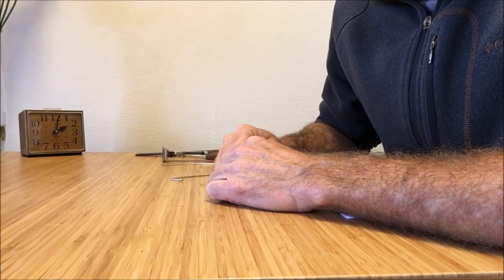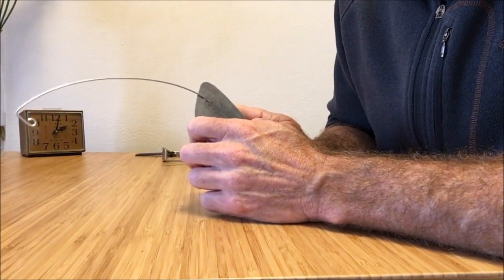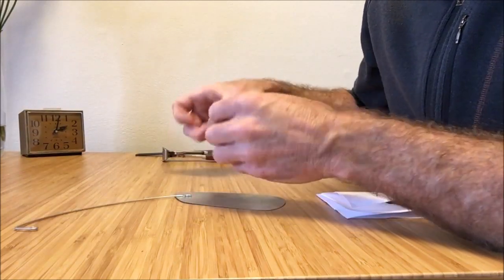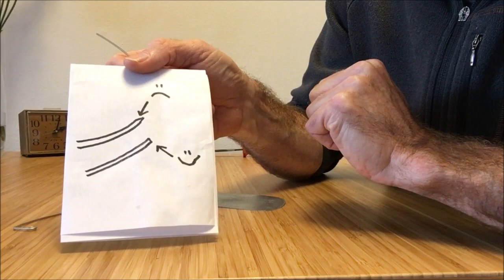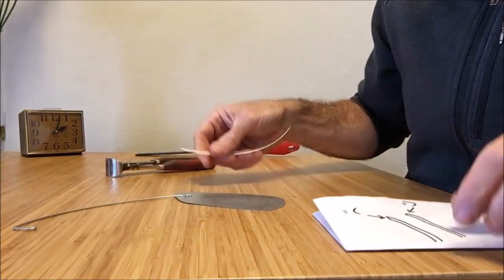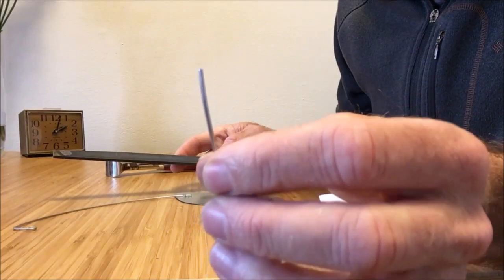How to Make a Mobile - Wire Finishing | Mark Leary Designs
In today's 1-minute mobile-making tip, I'm going to show you how to use a metal file to remove one of your fingers. Oh wait a minute, that's not right...

Actually, you're going to learn how to add a professional finish to the ends of your wire - sanding away the pointy tips created by your snippers so the wire looks out-of-the-box new.

To be sure, this is a super small detail, butand it's one I do on every piece of wire for every mobile I make. You can take it or leave it, but I wanted to share every little step of my process with you.

Cheers and keep on making art that moves!

Got a mobile-making question? Feel free to shoot me a message, then keep tuned to see your questions answered here.